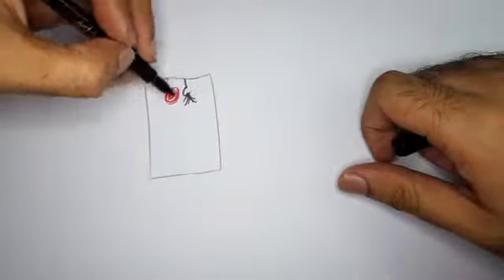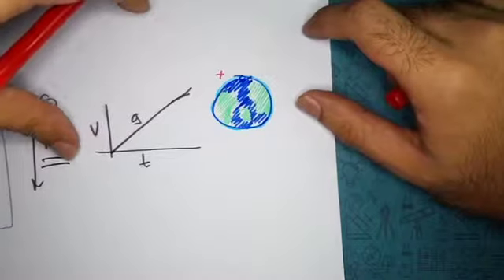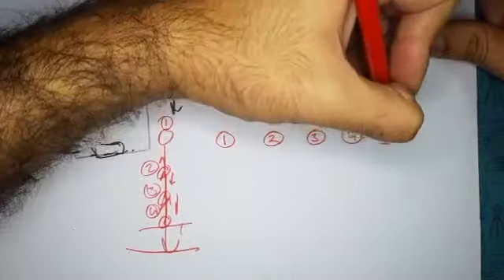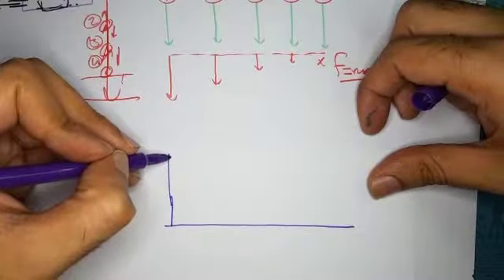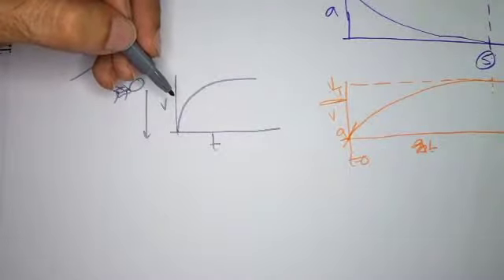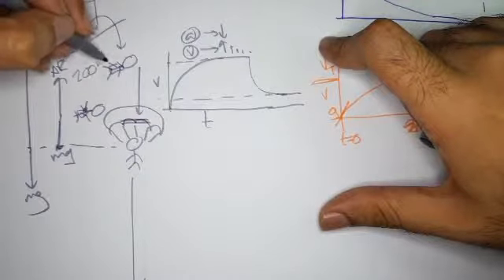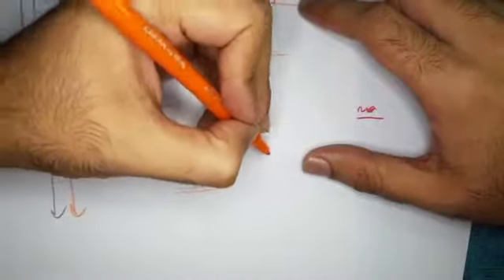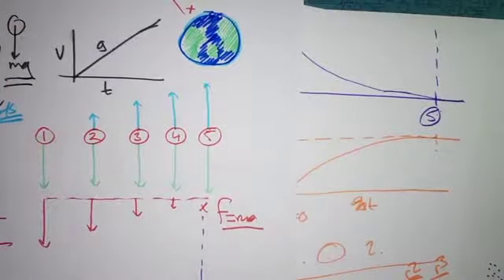IGCSE/O Levels Terminal Velocity